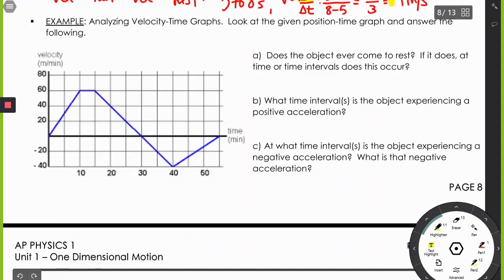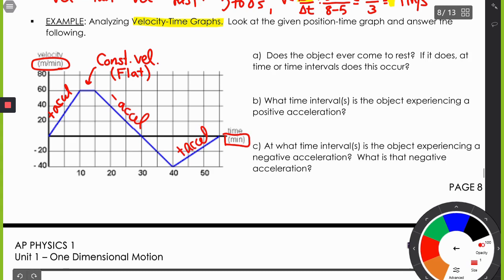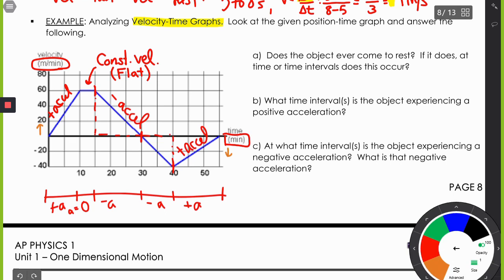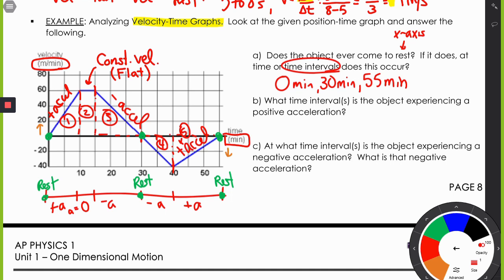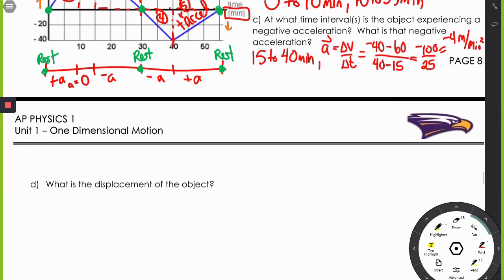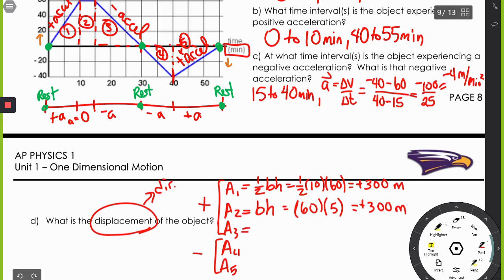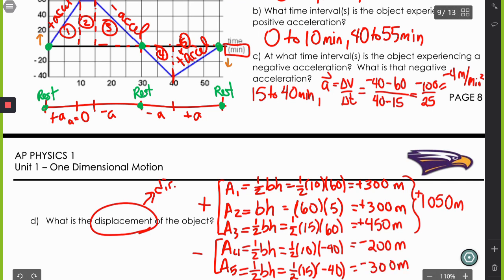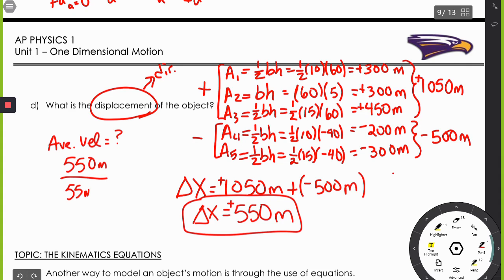AP Physics - Unit 1 - Velocity-Time Graph Example